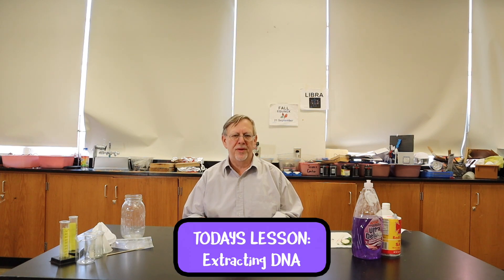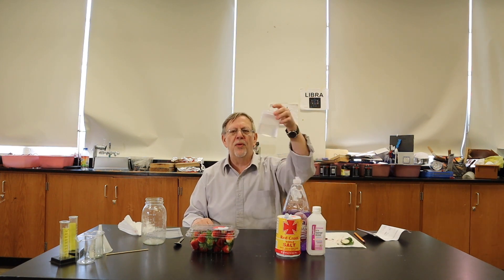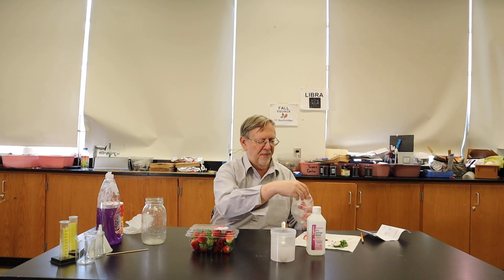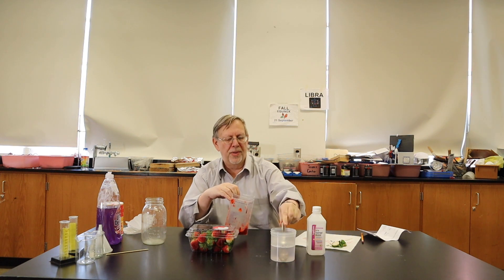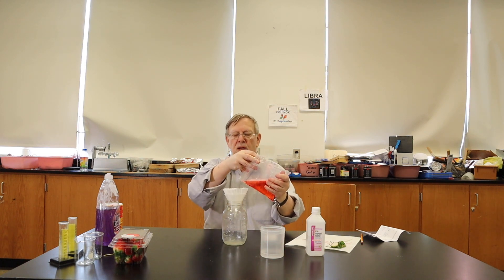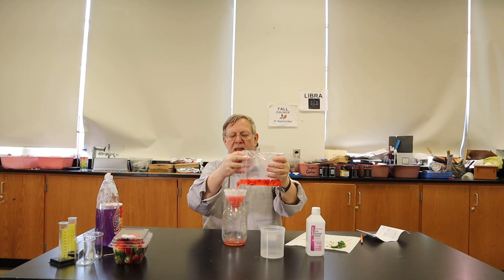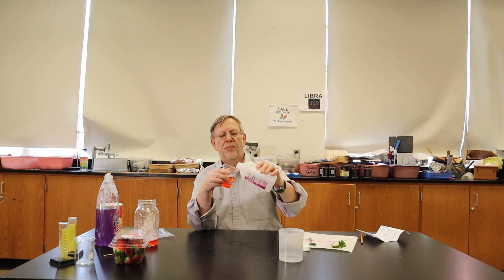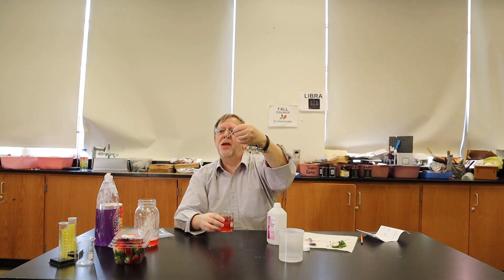Extracting DNA From Strawberries | 8th Grade Biology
In this video,​ we extracted DNA from strawberries!

Credits (Creators):
Ron Ziff
Stephanie Smalley
Elia Gorelik
Justin Gorelik
Melanie Krupnik
Judah Firestone-Morrill​